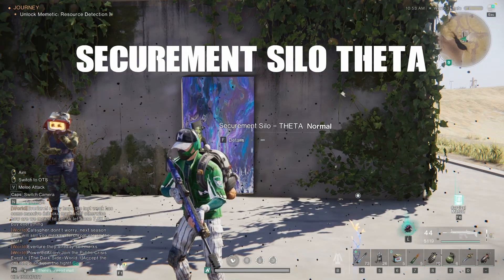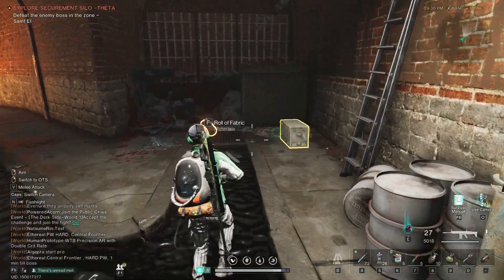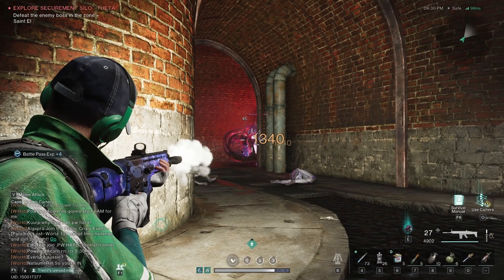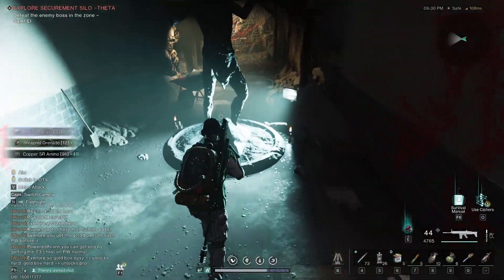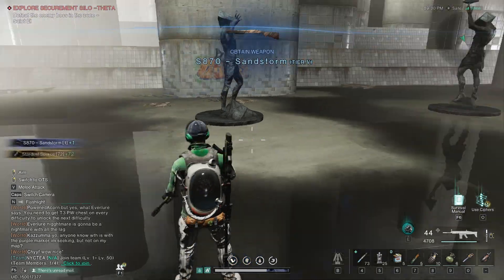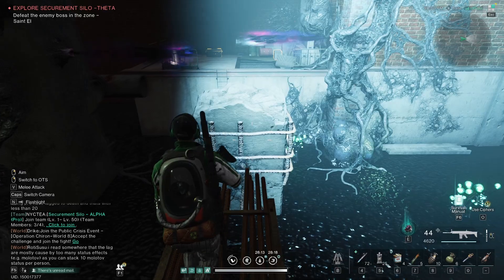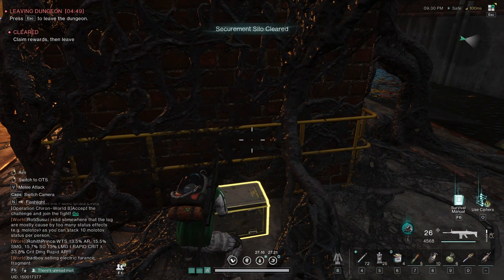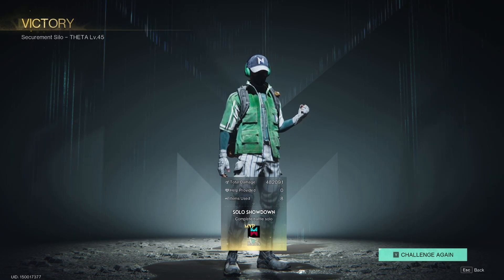Once Human Securement Silo Theta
Running a lvl 45 silo , fun easy and fast.